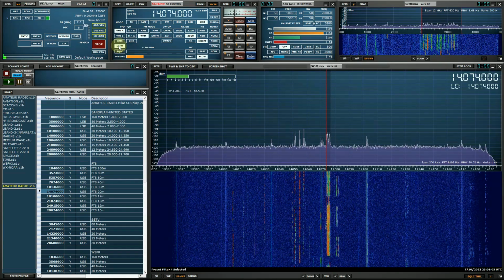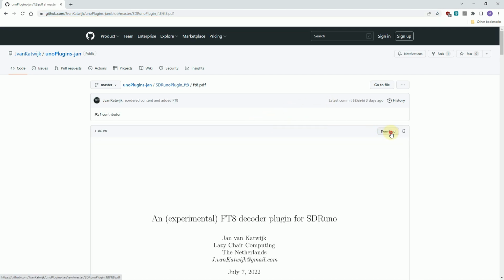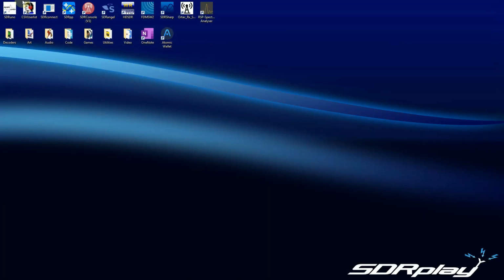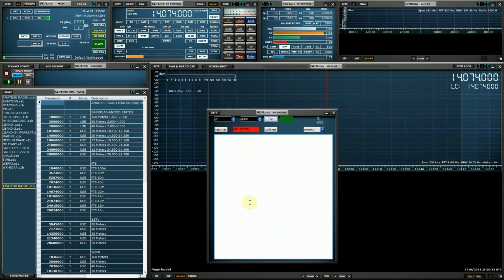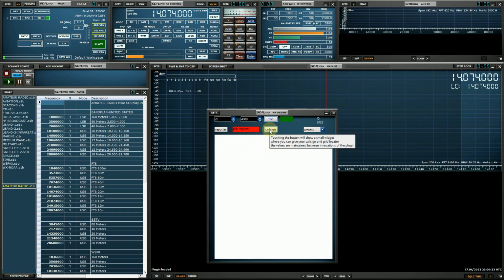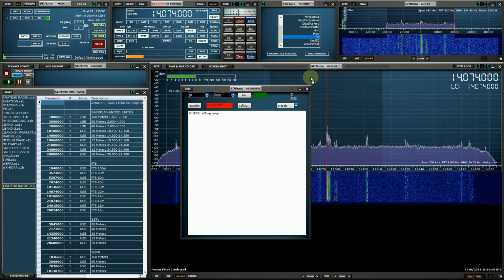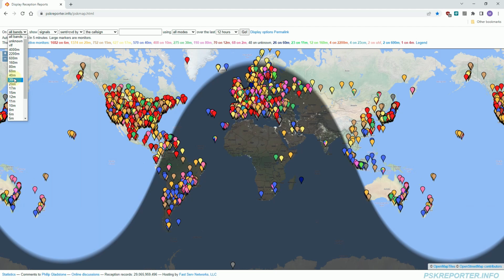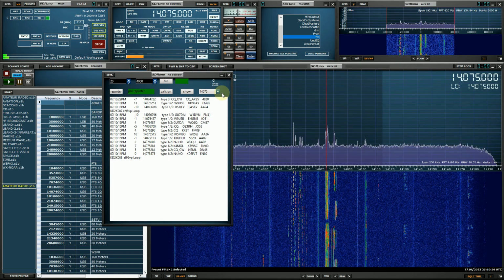SDRuno FT8 plugin.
This is a 3rd party community plugin written by Jan van Katwijk.